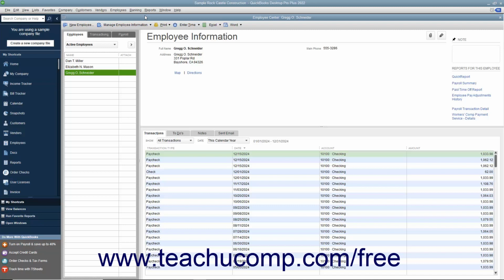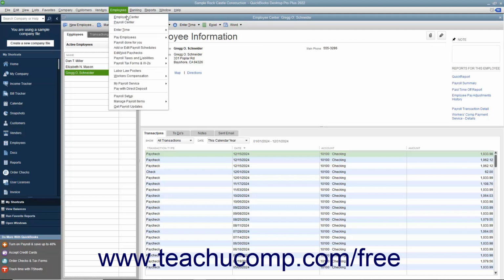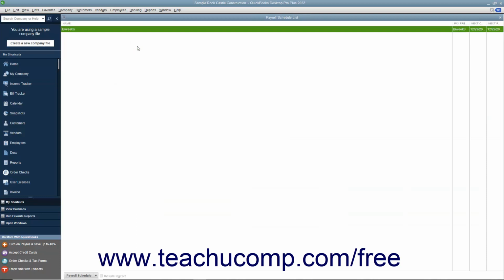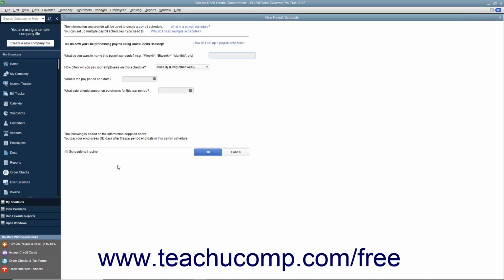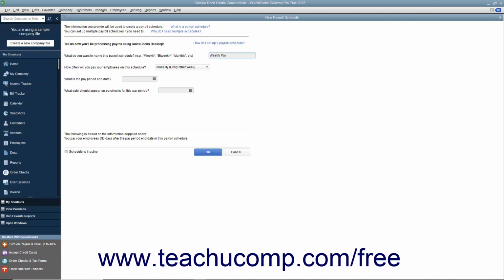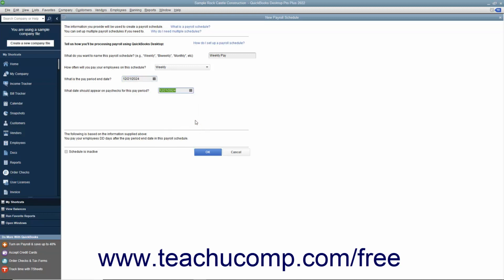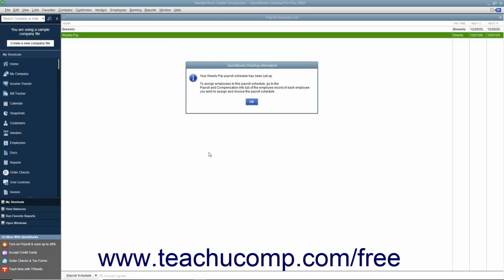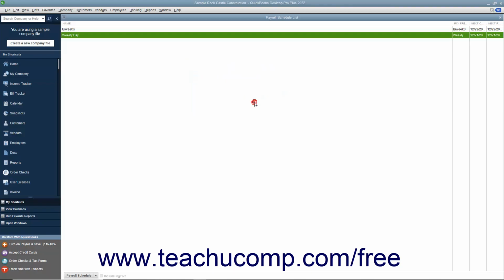Learn how to Create Payroll Schedules in Intuit QuickBooks Desktop Pro 2022: A Training Tutorial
Learn how to Create Payroll Schedules in QuickBooks 2022 A clip from Mastering QuickBooks Made Easy.